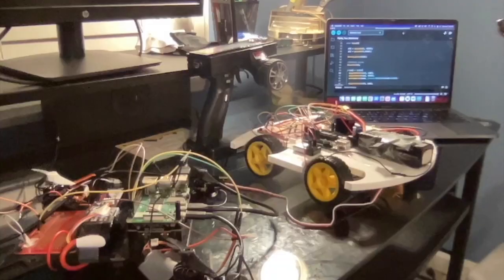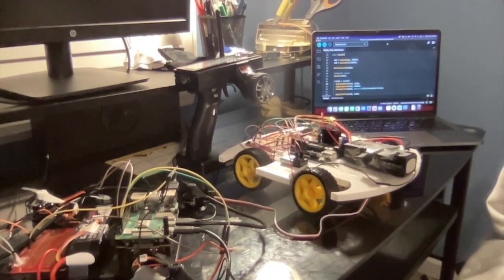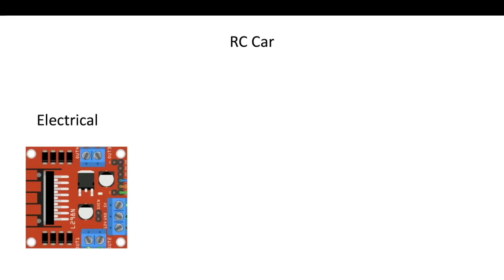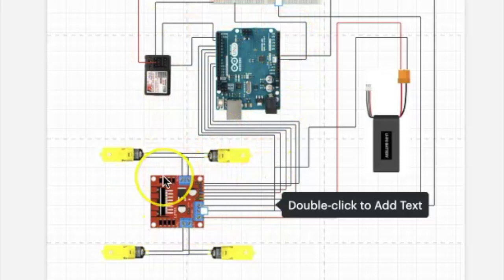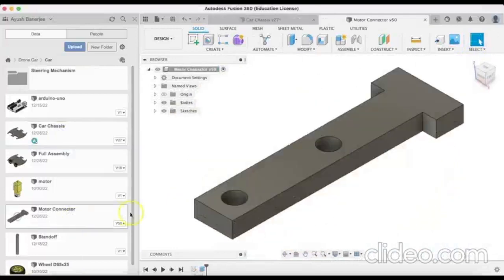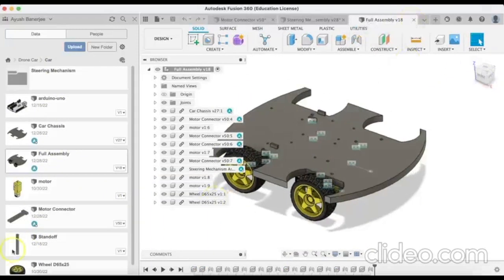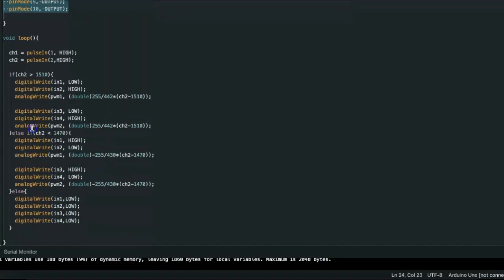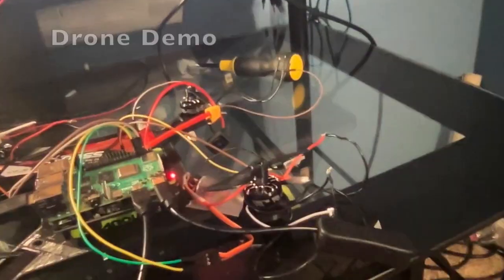MIT Maker Portfolio